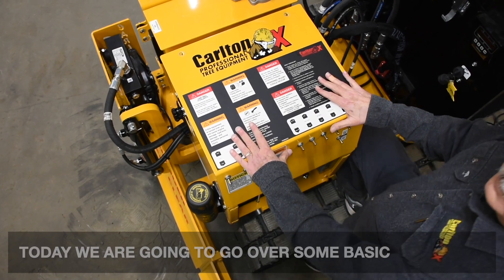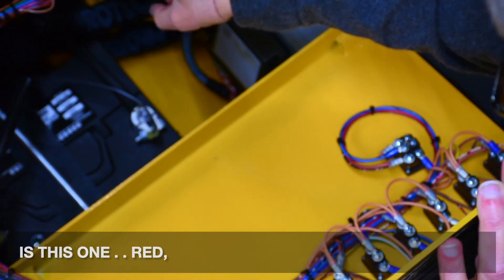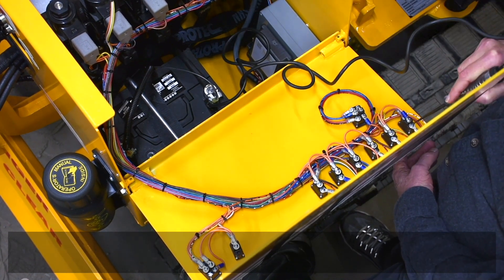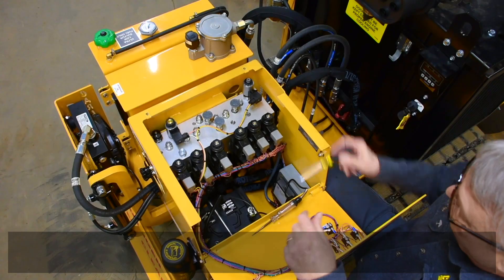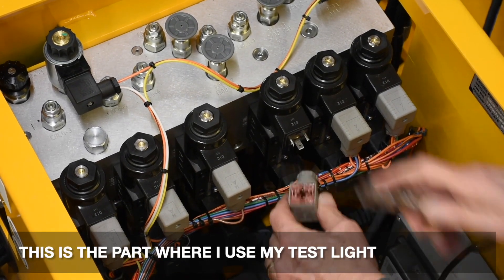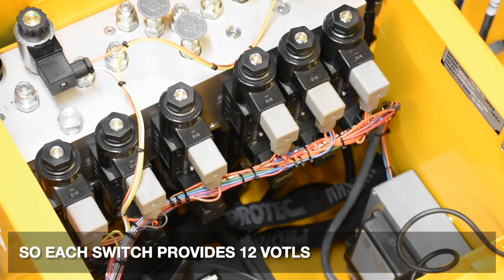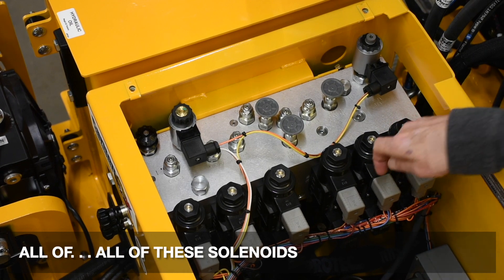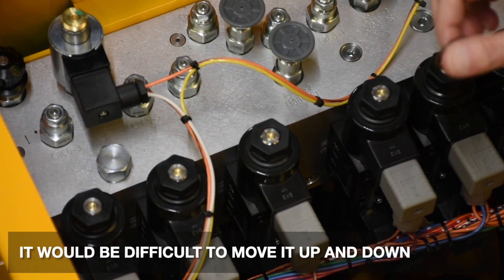J.P. Carlton | Tech Tips | Troubleshooting the Electrical and Hydraulic Controls of a Stump Grinder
Tech Tips from J.P. Carlton on how to troubleshoot electrical and hydraulic issues on a remote controlled stump grinder. Helping our tree service professionals maintain their Carlton Stump Grinders to get back to work quickly and continue making more money. This video covers process-of-elimination techniques for identifying problem with the stump grinder control functions installed on most remote controlled Carlton machines. Current Carlton Stump Grinder products this applies to: SP5014, SP6016, SP7015, SP8018